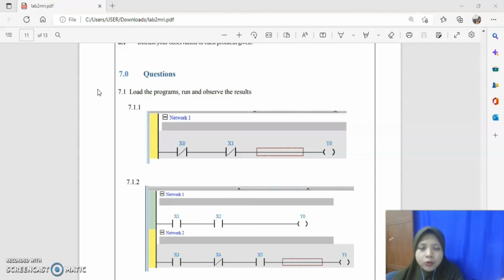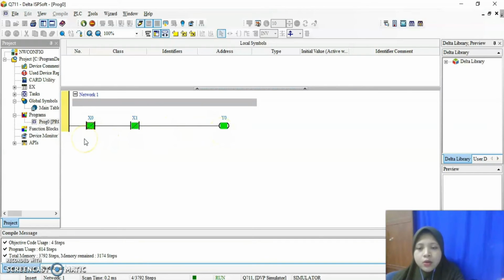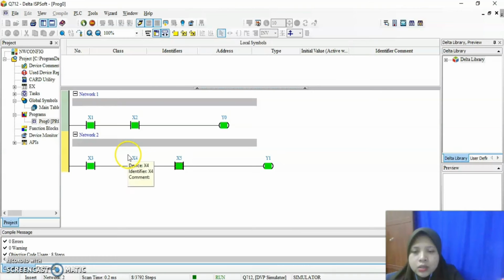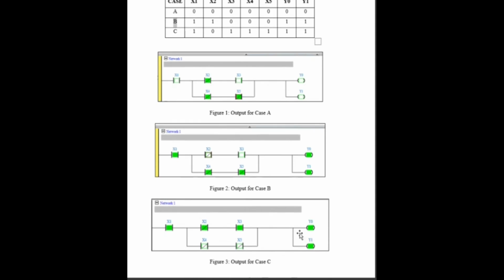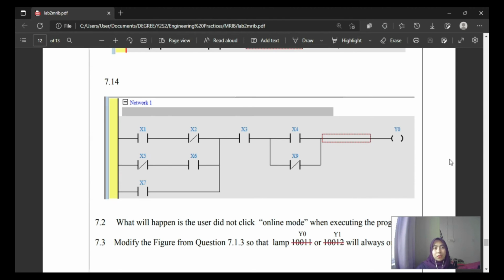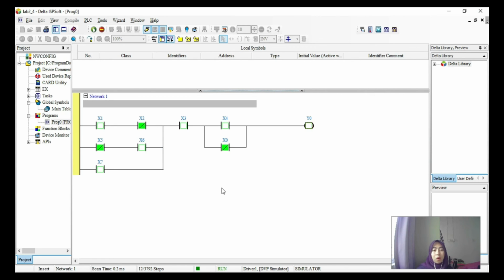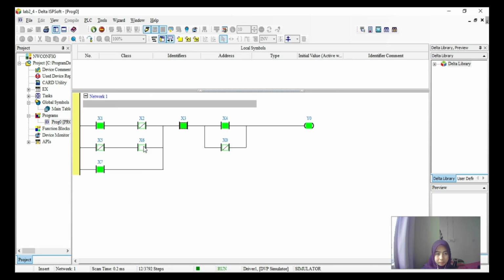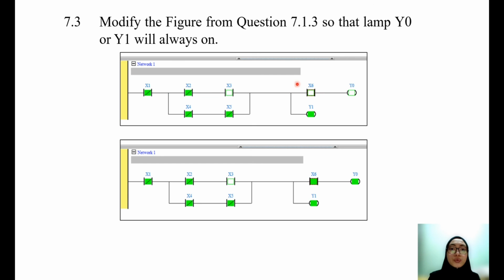Presentation Lab 2 MRIB S3 GRP8